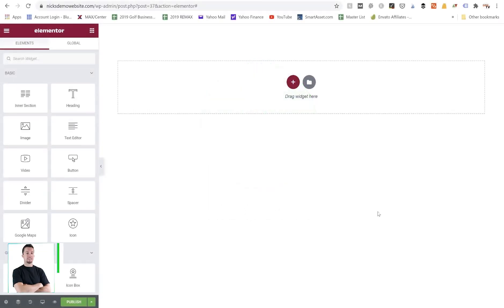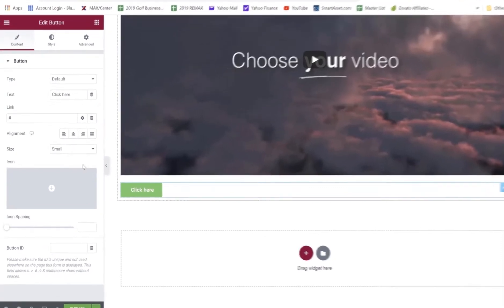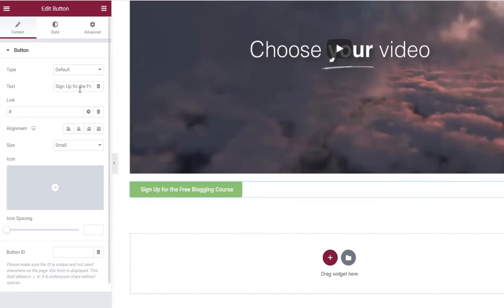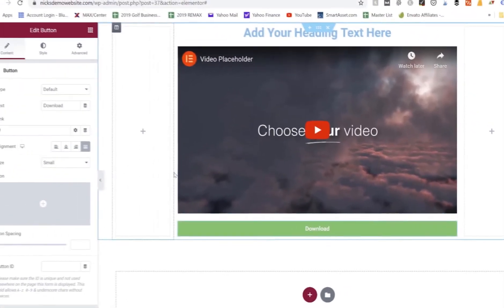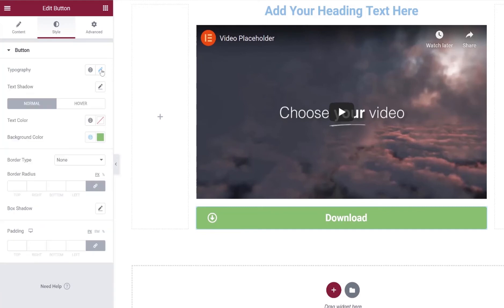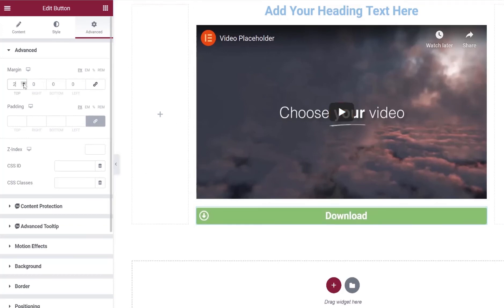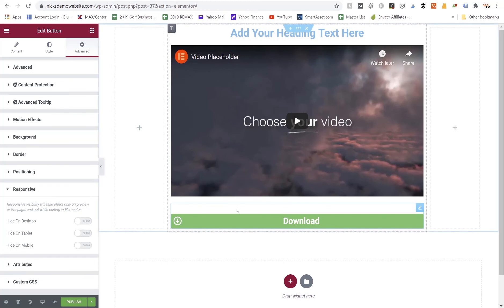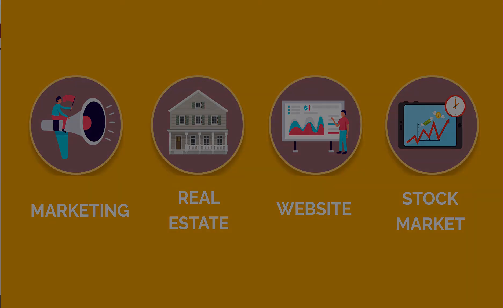Elementor Button Widget Tutorial for Beginners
Learn how the Elementor Button Widget works and how to customize the settings to build your page using the Elementor plugin. See more Elementor tutorials on my channel.

What's Popular on My Channel?

2. Blogging Platform: WordPress (free with Siteground hosting)

Take a Course, Learn Faster!

3. Sign up for a free 7 day start your blog course

I'm Nick Foy and I run a niche blog in the golf space that has earned me thousands in passive income in addition to owning rental properties and fixing up real estate for profit. I enjoy teaching you my strategies and systems on this YouTube Channel.